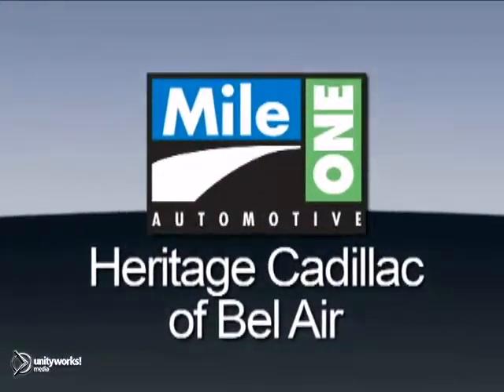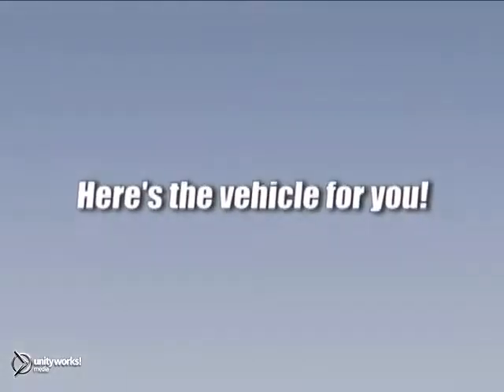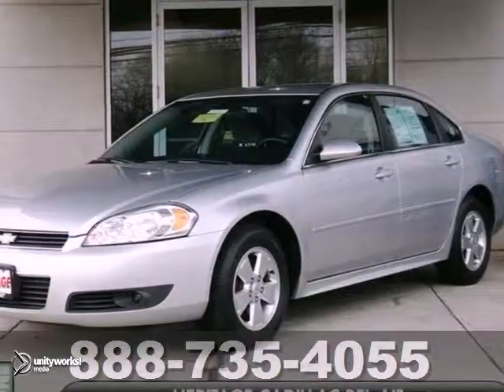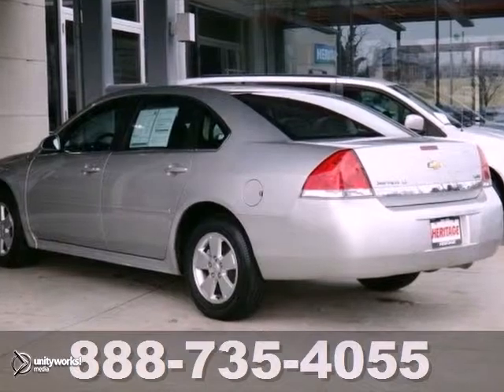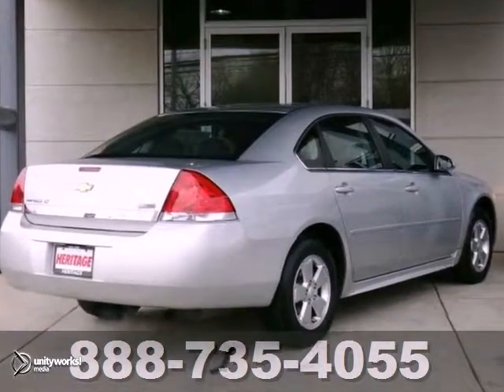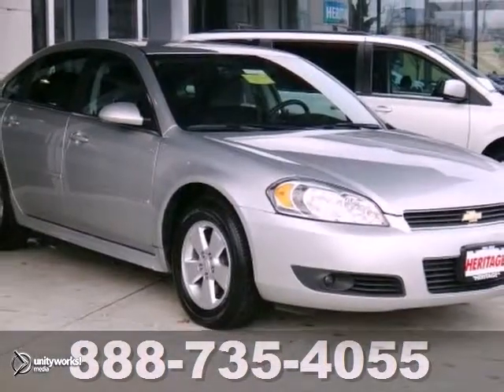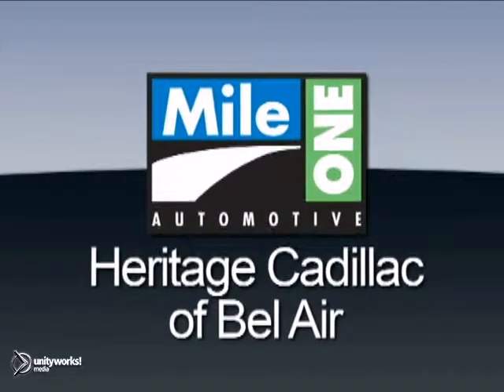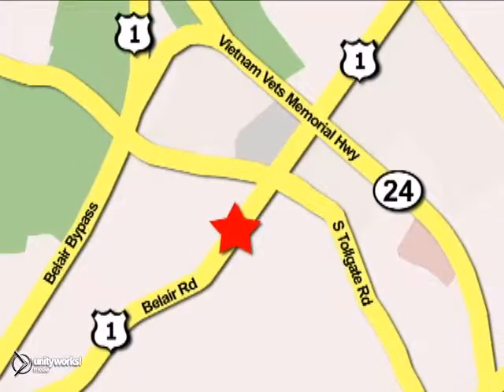2011 Chevrolet Impala Baltimore MD Bel-Air, MD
Year: 2011
Make: Chevrolet
Model: Impala
Trim: LT Fleet
Engine: 6 Cyl. 3.5L
Transmission: Automatic
Color: Silver Ice Metallic
Interior: Ebony
Mileage: 36812
Stock #: EP297589
Remainder of Warranty: R. Impala LT, 3.5L V6 SFI FlexFuel, ++CLEAN CARFAX++, ++ONE OWNER++, and ++REMAINING FACTORY WARRANTY++. All the right ingredients! Come to the experts! You won't find a cleaner 2011 Chevrolet Impala than this one-owner . Life is full of disappointments, but at least this outstanding Impala will always be there for you and never let you down. Unlike most of our Competitors, when purchasing a Previously Owned vehicle from Heritage, you will not encounter any hidden charges (i.E. Reconditioning Fees, additional Maryland State Inspection costs or Freight Fees.) The only additional cost to our Internet Price is State Tax, Tags, License and $199 Dealer Processing Fee.

Address:
716 Bel Air Road